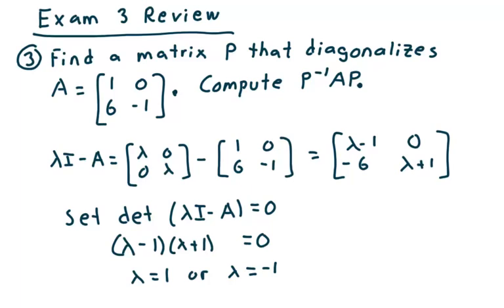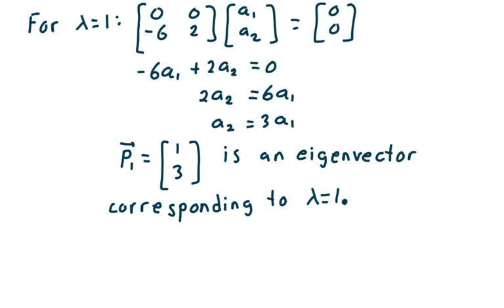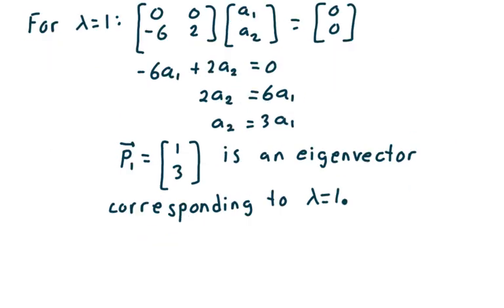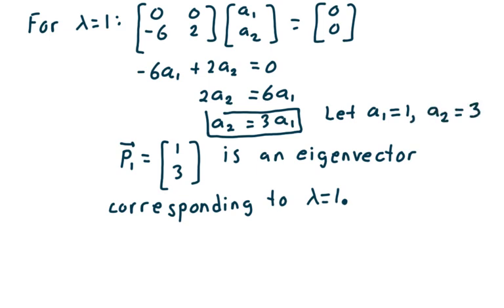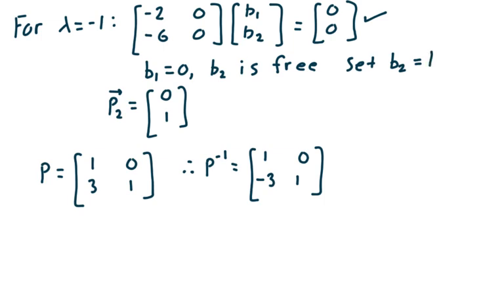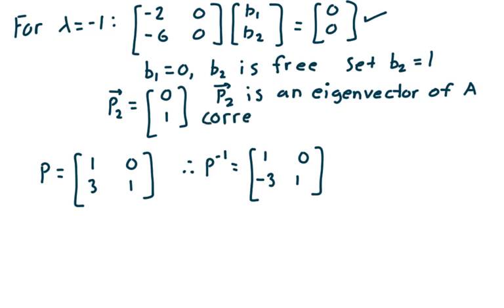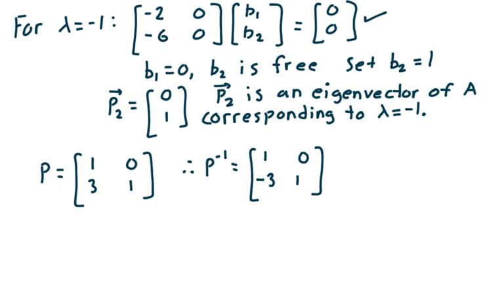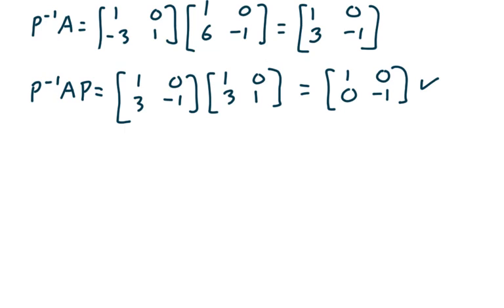Linear Algebra, Exam 3 review (problem 3)